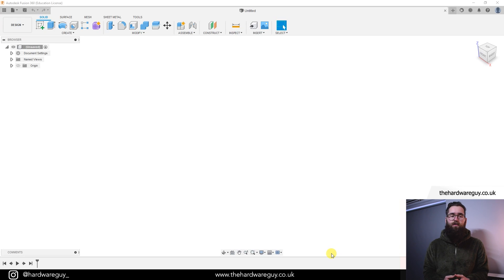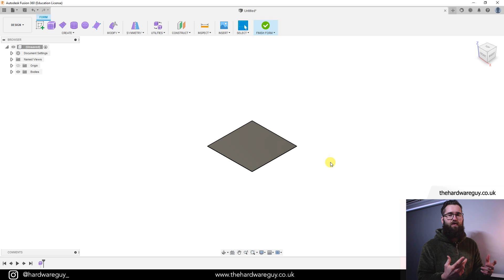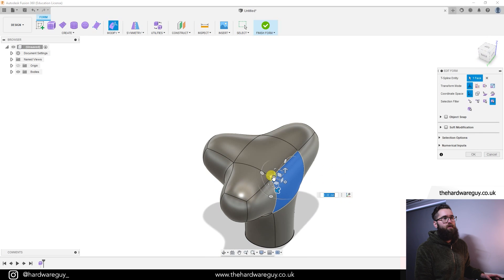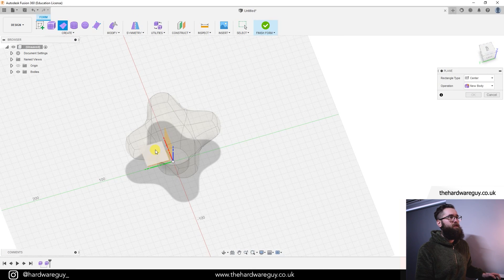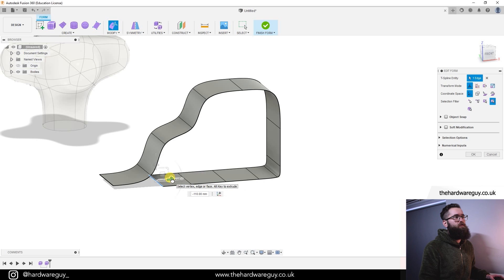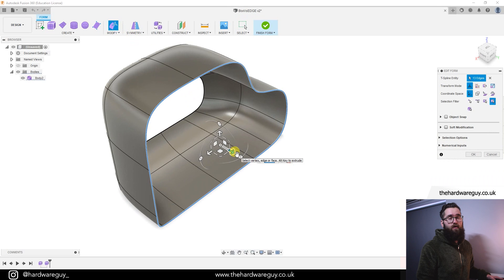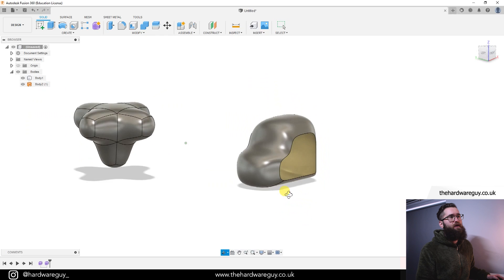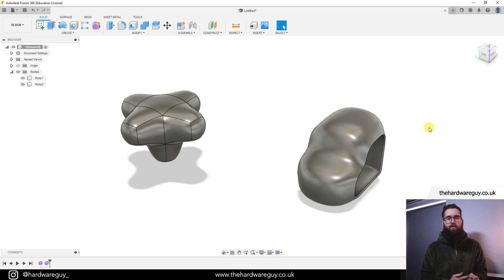Box and Edge Modeling - Fusion 360 T-Splines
In this video I highlight some of basic principles of box and edge modeling in Fusion 360. Box Modeling and Edge Modeling are two different modeling approaches that are both capable of achieving the same result. However, they can also be combined and used together.
This is generally more advanced modelling and I highly recommend you understand the basics of CAD and Parametric Modelling before you try following along to this video. I will continue this series and begin to advance the difficulty, creating more complex objects as we go.

00:00 Intro
00:08 Box Modeling & Edge Modeling Overview
00:25 Creating a Plane
01:49 Box Modeling
04:44 Edge Modeling
08:43 Converting T-Splines To Solid Bodies
11:06 Outro